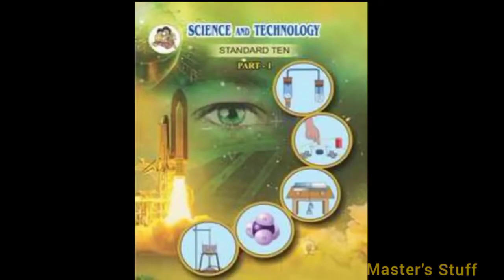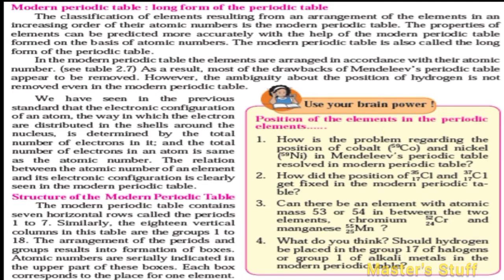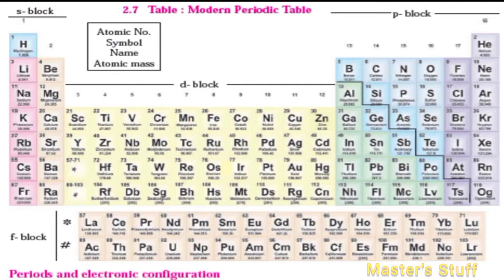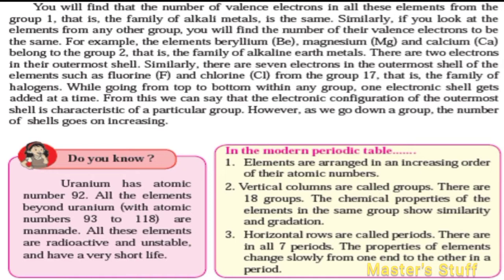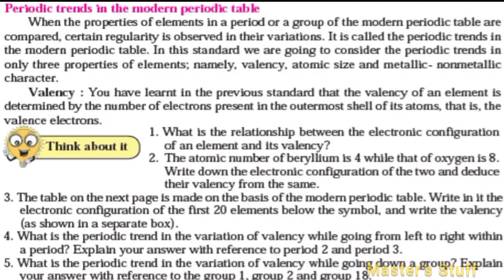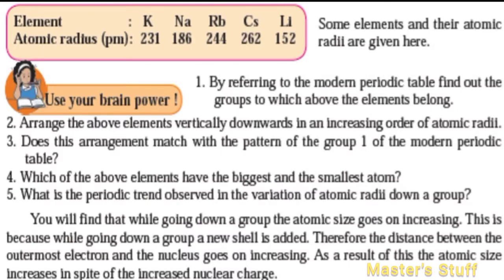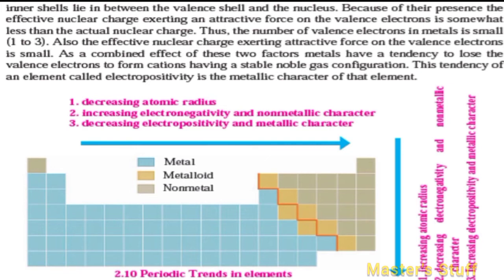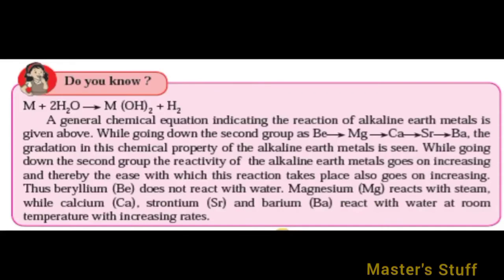PERIODIC CLASSIFICATION OF ELEMENTS - FULL CHAPTER | CLASS 10 | PART - 2 | MASTERS STUFF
PERIODIC CLASSIFICATION OF ELEMENTS - FULL CHAPTER | CLASS 10 | PART - 2 | MASTERS